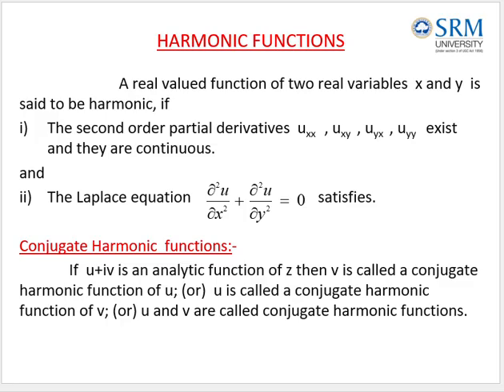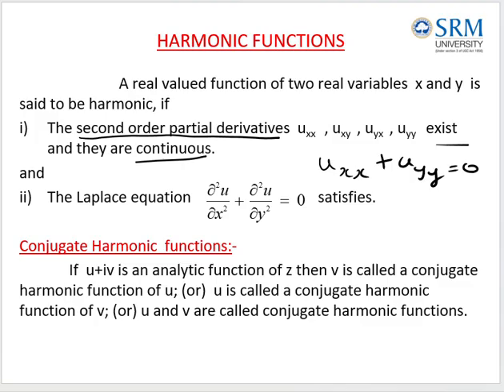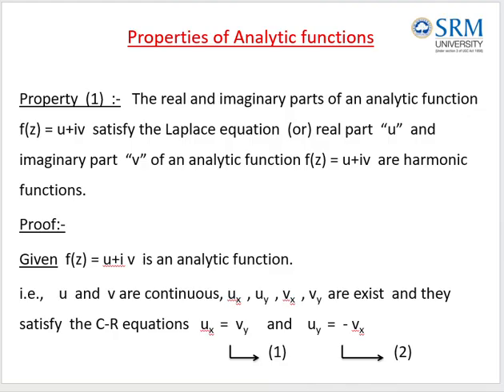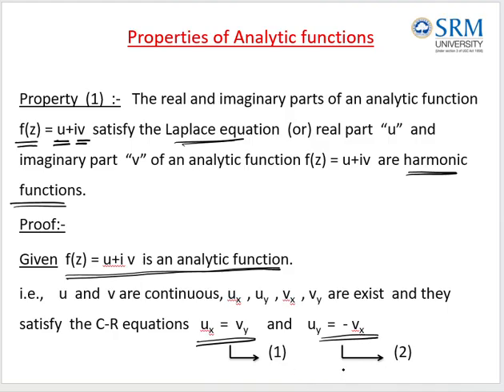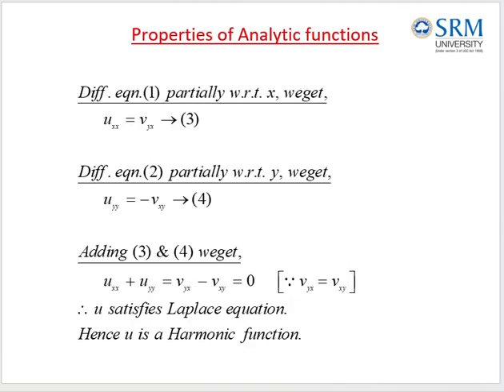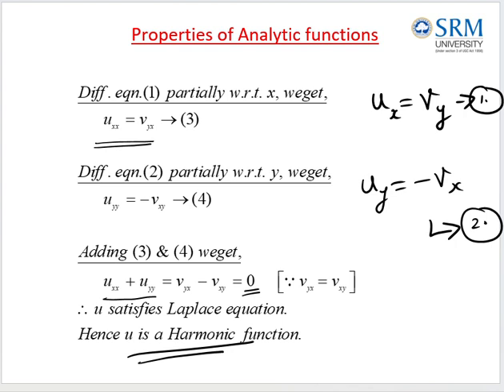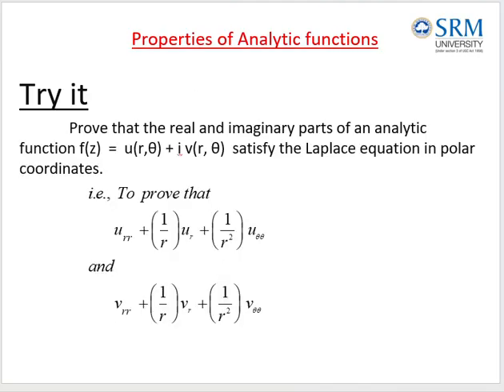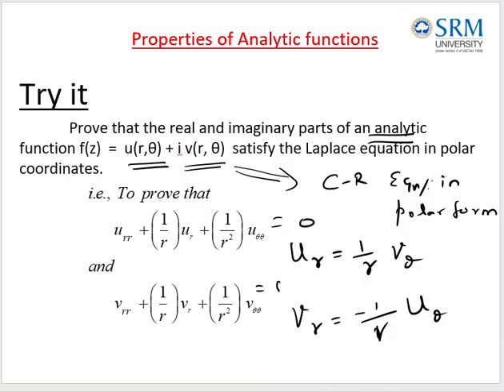Harmonic Function and Properties of Analytic function with proof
This video explains Harmonic functions, Conjugate harmonic functions, Laplace equation in cartesian and polar form.  Further properties of Analytic functions are discussed with proof.